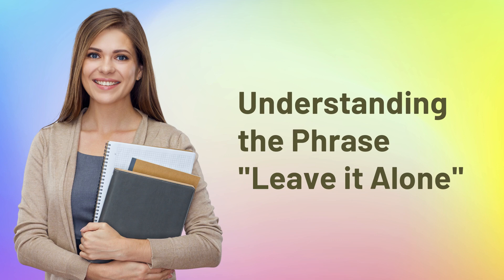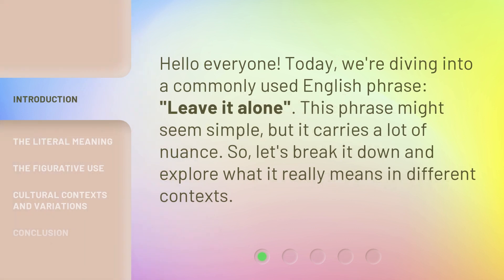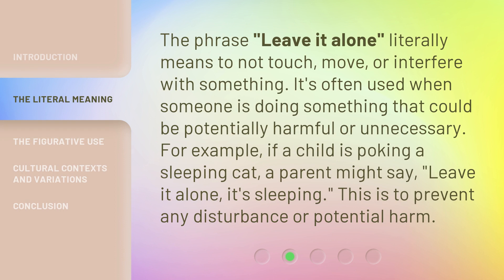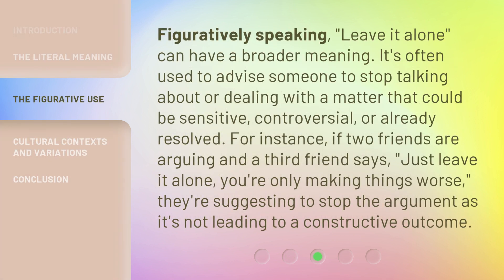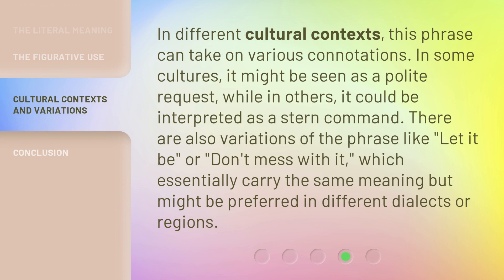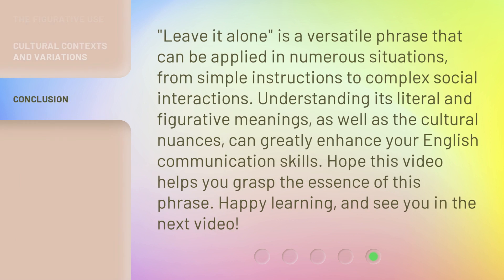Understanding the Phrase "Leave it Alone"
Unlocking the Meaning of 'Leave it Alone' • Discover the true essence and significance behind the commonly used phrase 'Leave it Alone'. Dive into its origins, interpretations, and how it can transform your perspective on life.

00:00 • Introduction - Understanding the Phrase "Leave it Alone"
00:26 • The Literal Meaning
00:54 • The Figurative Use
01:24 • Cultural Contexts and Variations